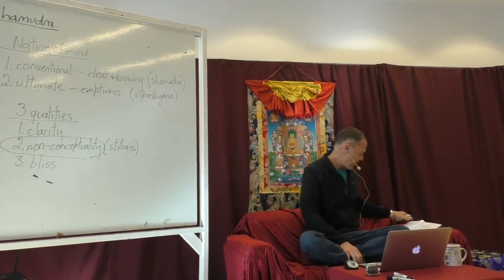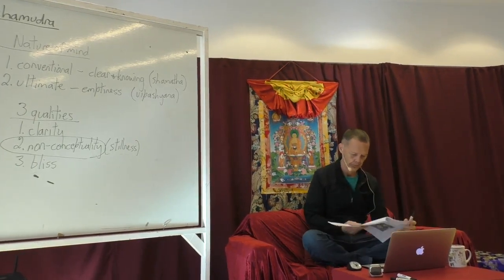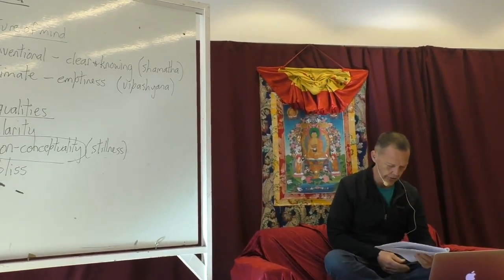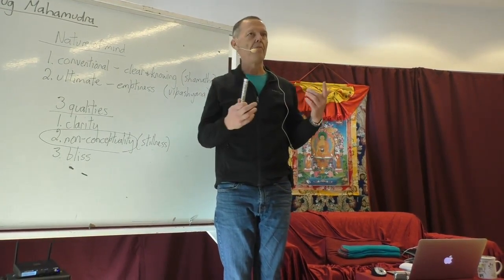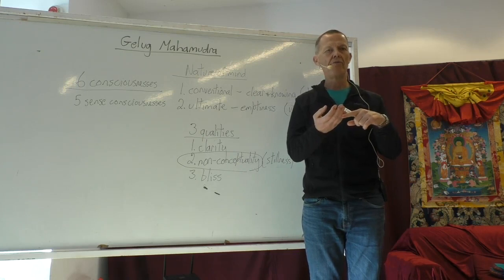Glen Svensson Mahamudra 14 15 4 2020 0208